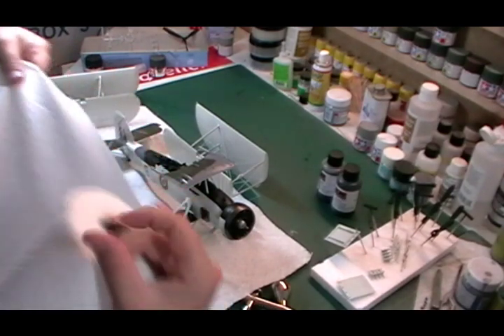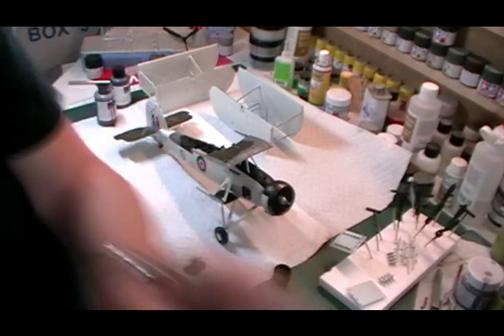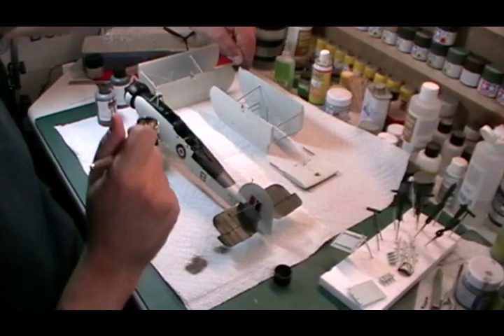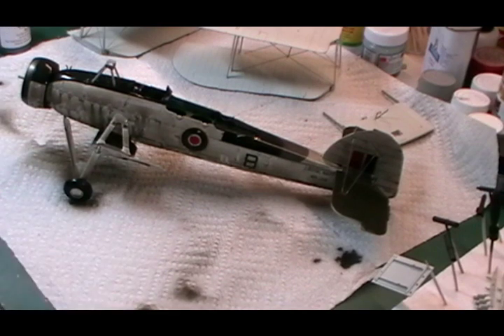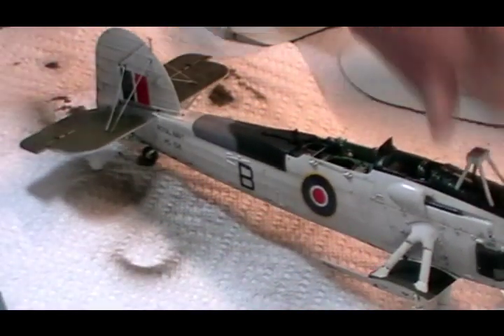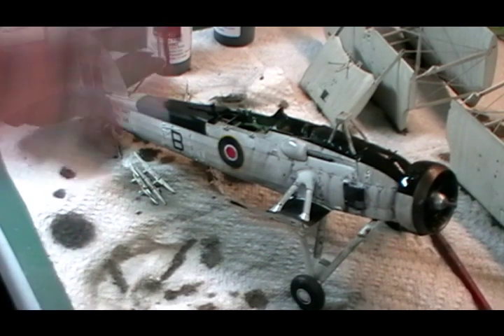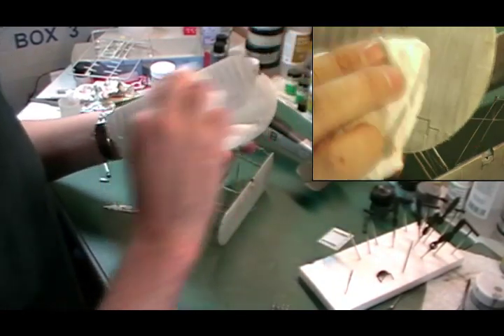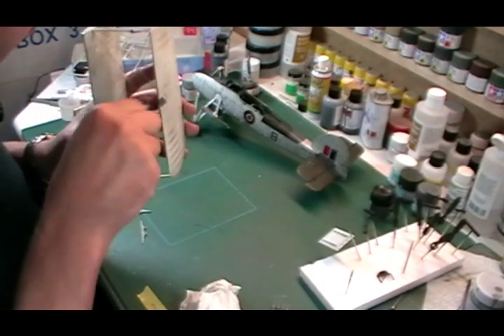Promodeller Weathering White.wmv